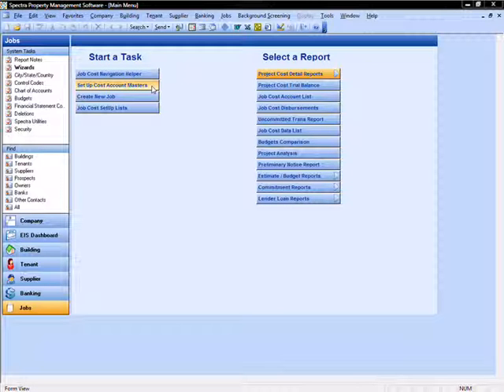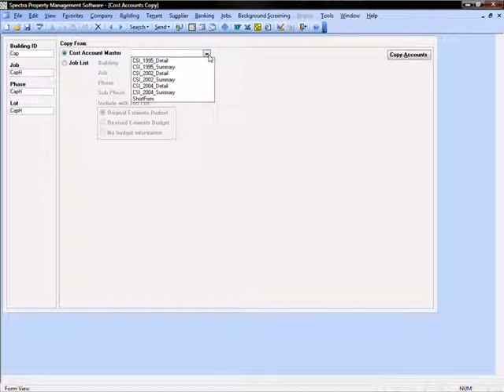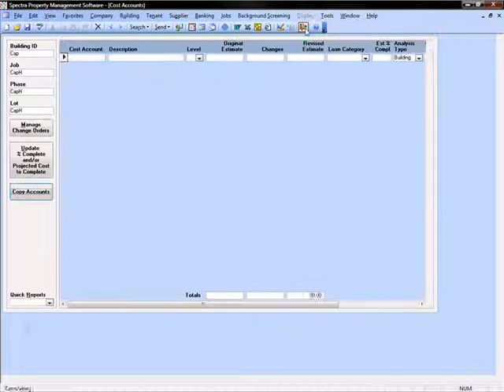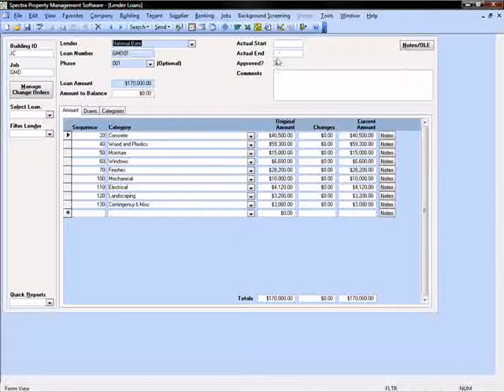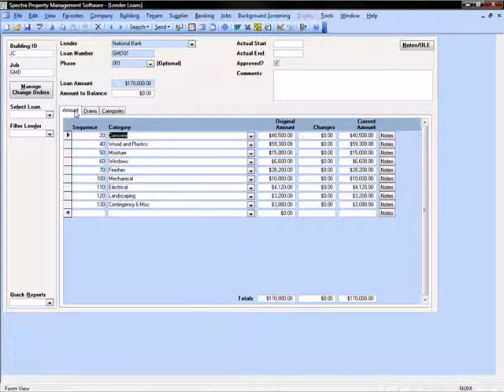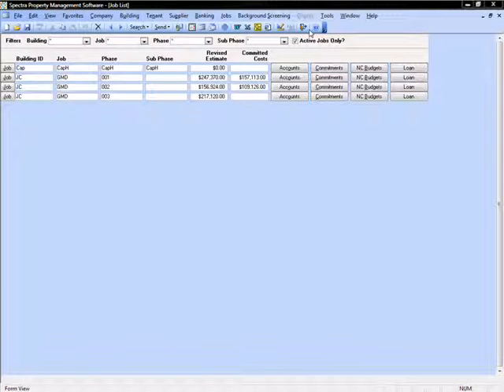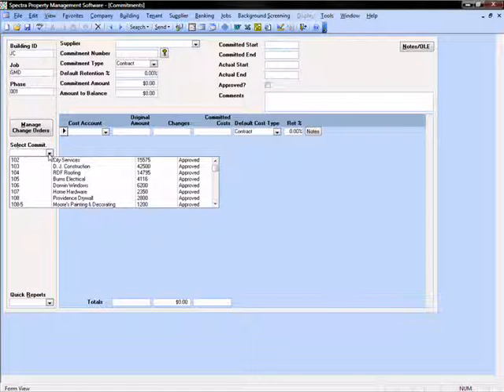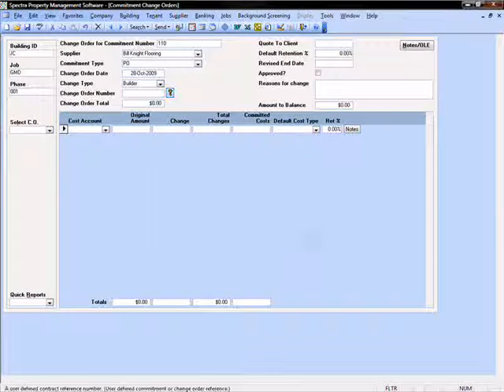JC Cost Accounts Edited Project.flv